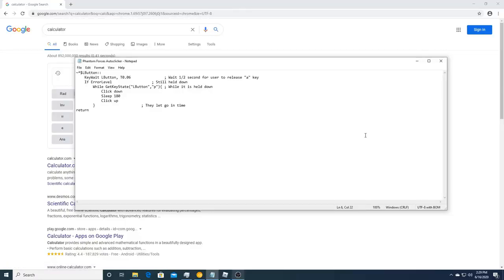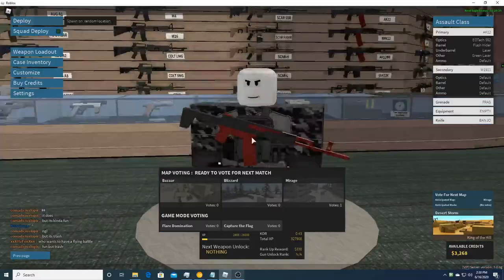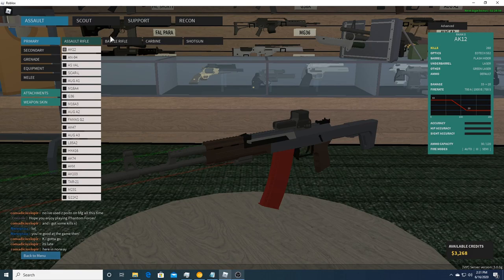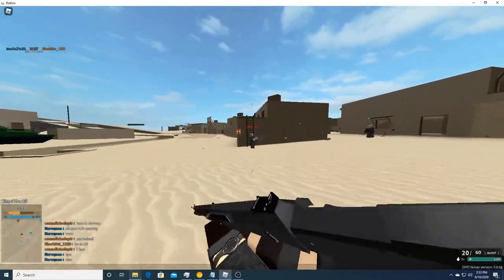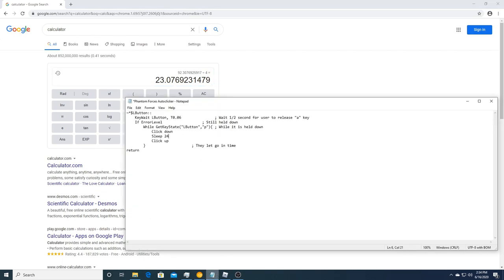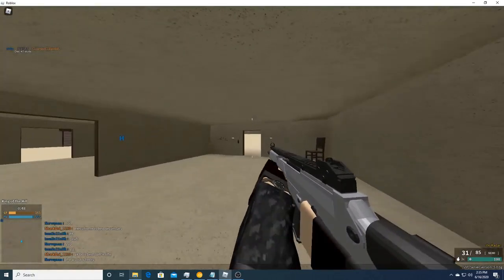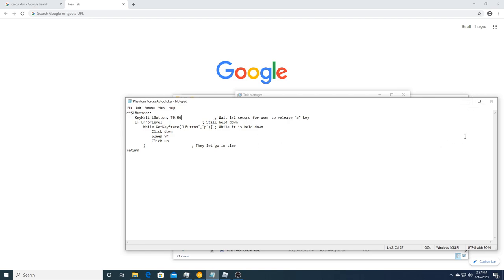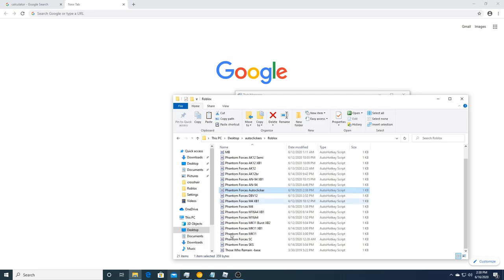Phantom Forces - A Beginner's Guide to Macros (NO GAMING MICE REQUIRED)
Hope you enjoyed this guide!

Sorry if I keep saying ummm lol, this was an older video and was still not used to speaking to a camera yet lol

Autoclicker Script:

~*$LButton::
    KeyWait LButton, T0.06
    If ErrorLevel
        While GetKeyState("LButton","p"){
            Click down
            Sleep 1
            Click up
return

Button Locator Script:

while !(getKeyState("F1", "T"))
      KeyHistory
return
esc::exitapp